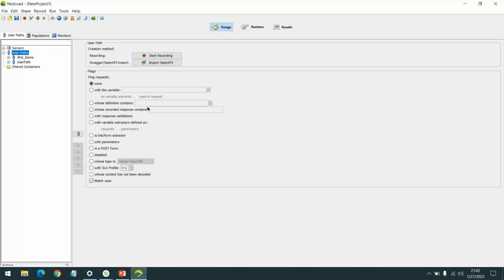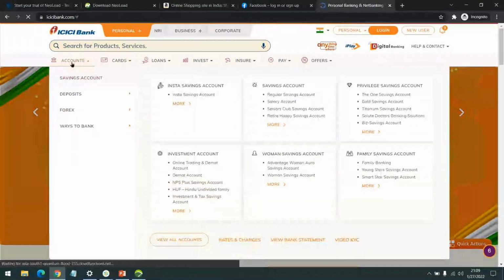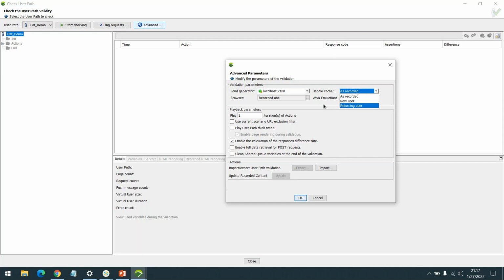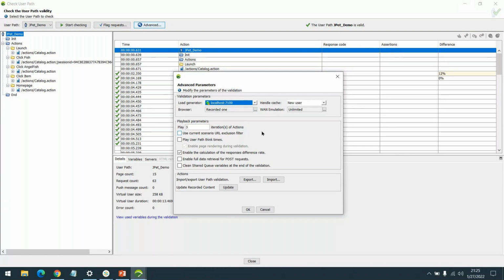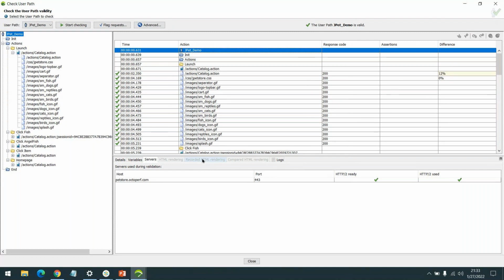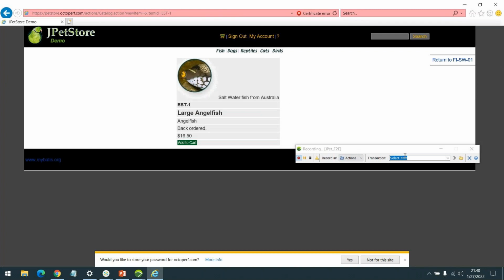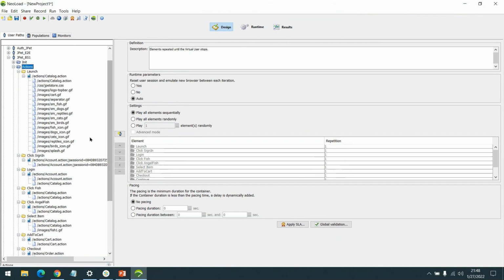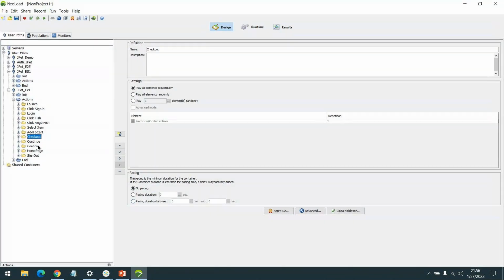Performance Testing using NeoLoad Day 3. Pls call / whatsapp us on +91-8019952427 to enroll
Performance Testing using NeoLoad Day 3 On 27th January 2022

2) Cloud Performance Engineering in DevOps - Core to Master Level

9) SAPGUI protocol - Performance Testing for SAP applications Using LoadRunner

19)Automated Performance : End user experience , Monitoring and Jenkins Pipeline execution – Crash Course

28)Winning New Performance Testing Clients and Presenting Performance Test Proposals

29)Crash Course On Performance Monitoring – End User Experience of Web and Mobile Apps